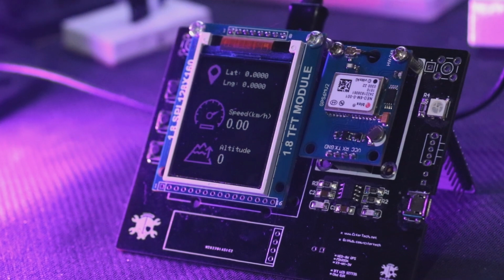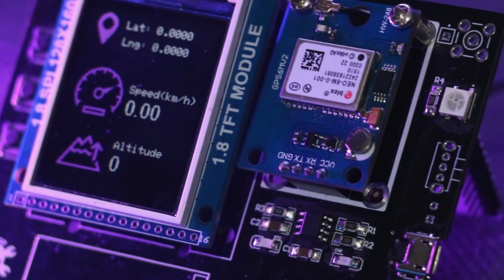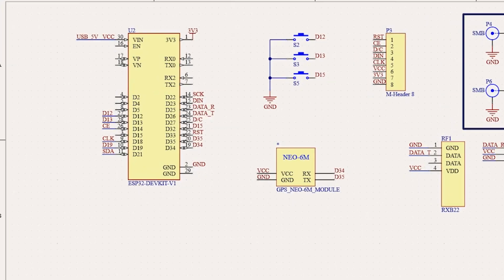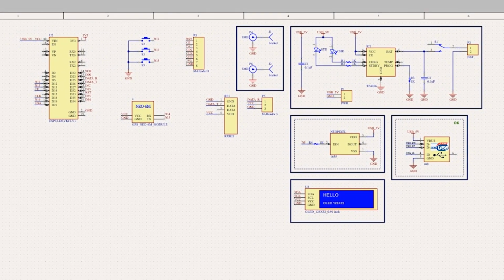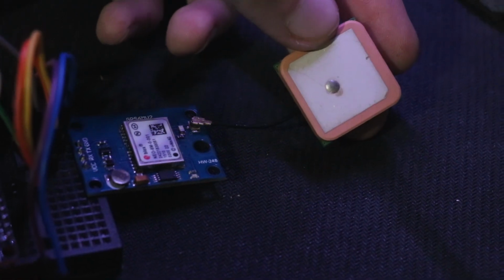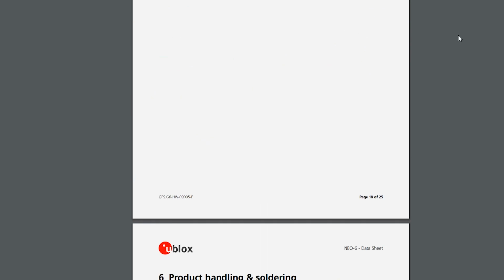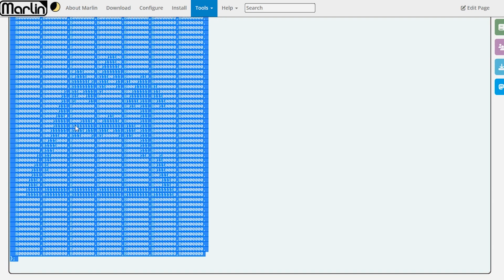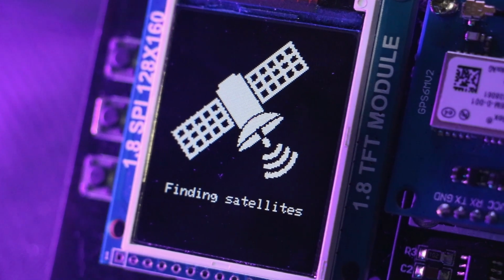DIY Portable GPS Using ESP32 and NEO-6M Module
for providing PCB for this project.

In this project, with the help of the GPS Neo-6M, we receive and display the values of altitude, latitude, longitude, and speed. Additionally, I created a beautiful user interface using a TFT LCD.

Code and Schematic are Available on my Github and the full Blog tutorial on my